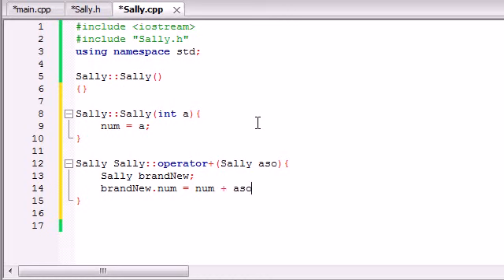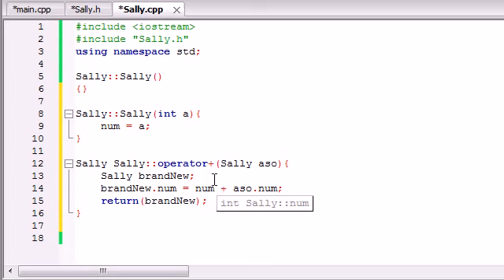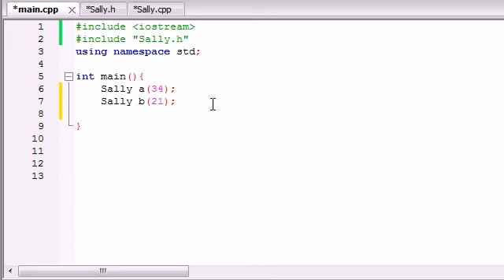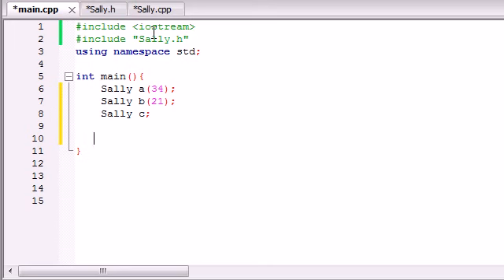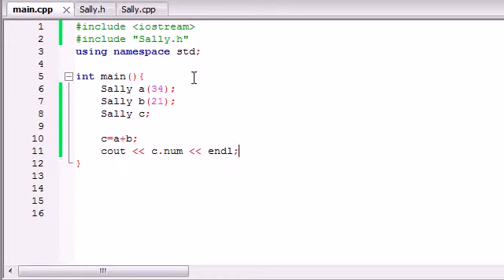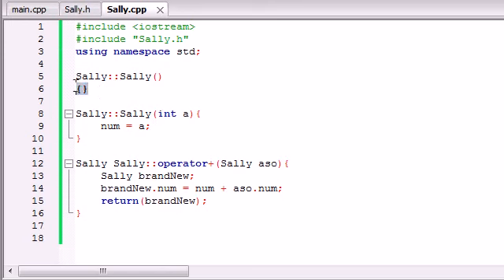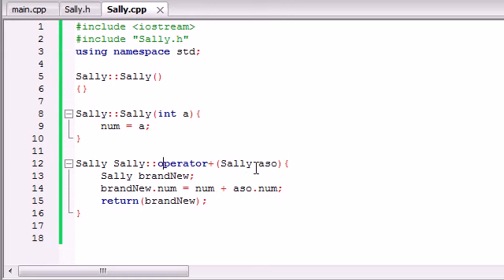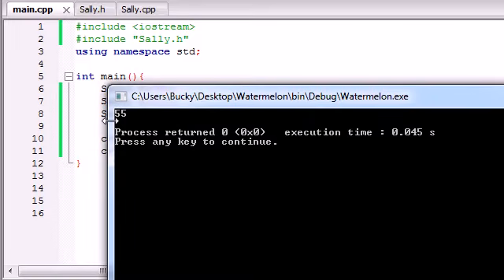C++ Programming Tutorials 51 More on Operator Overloading YouTube